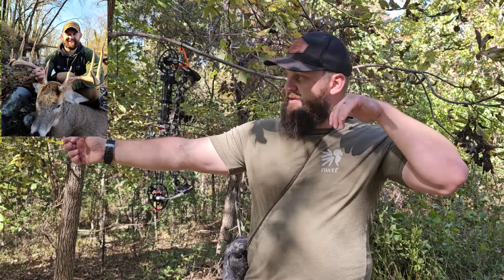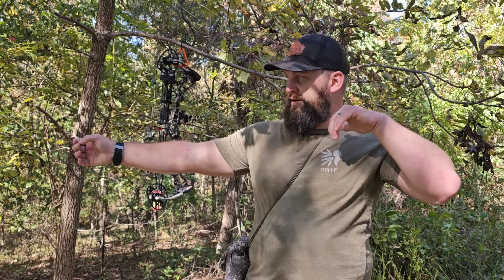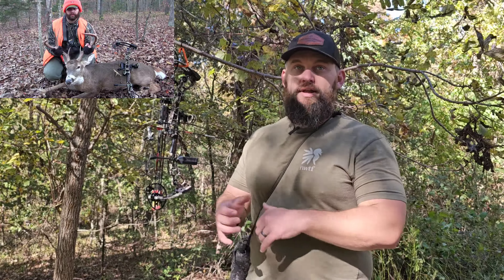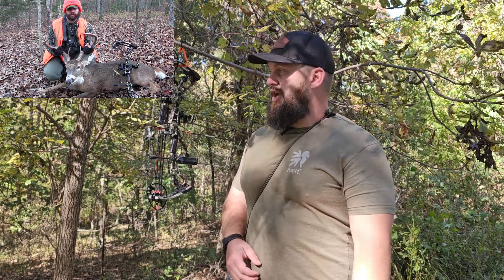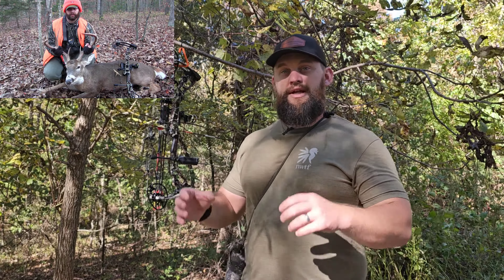Archery Target Panic | KOAM Outdoors Strategies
Archery Target Panic and how to correct archery target panic.